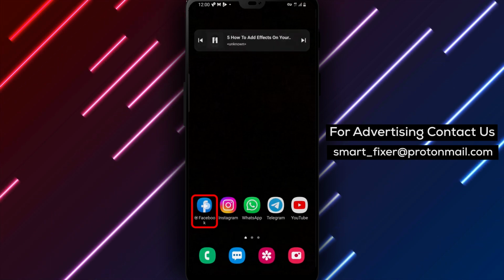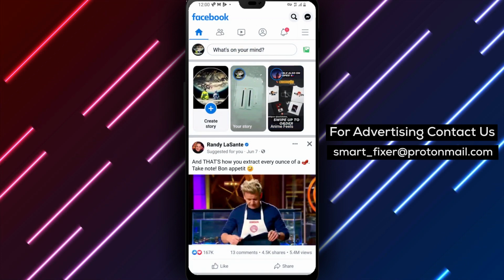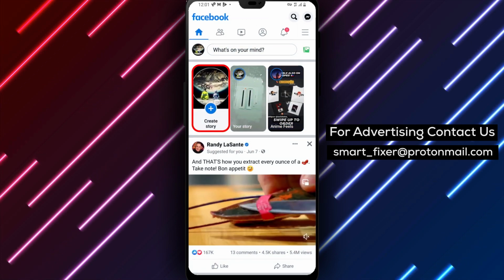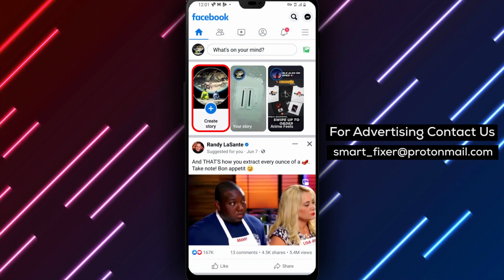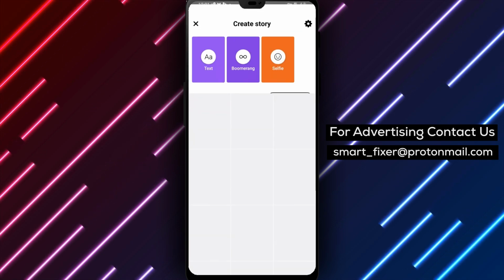How To Add Effects On Your Story In Facebook On Android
Are you looking to add some fun and unique effects to your Facebook story on Android? Look no further! In this video, we're going to show you how to do just that in 9 easy steps:
1. Open the Facebook app on your Android device
2. Tap on the Your Story icon at the top of the screen
3. Select the type of story you want to create (e.g., photo, video, etc.)
4. Capture or upload the content you want to use in your story
5. Tap on the Effects icon located at the top of the screen (it looks like a magic wand)
6. Browse through the available effects and tap on the one you want to use
7. Some effects may require you to perform certain actions, such as opening your mouth or raising your eyebrows
8. You can also add multiple effects to your story by tapping on the Effects icon again and selecting additional effects
9. Once you have added all the effects you want, tap on the Done button to save your changes. Finally, tap on the Share button to publish your story on Facebook.

Adding effects to your Facebook story on Android has never been easier! Follow these simple steps and take your storytelling to the next level.